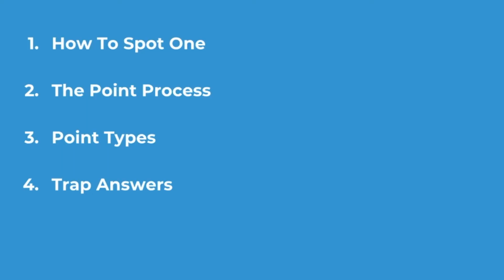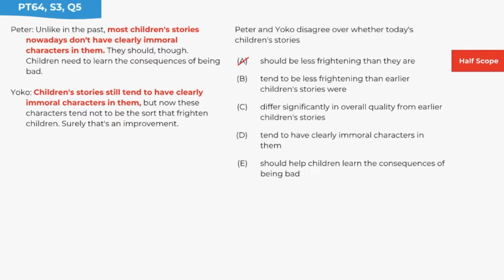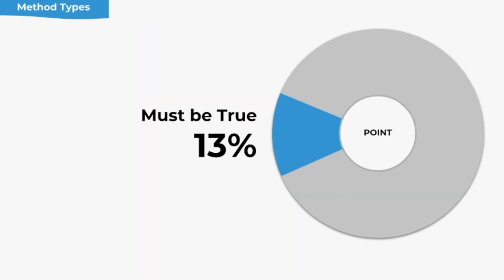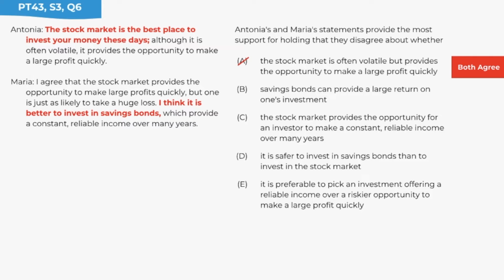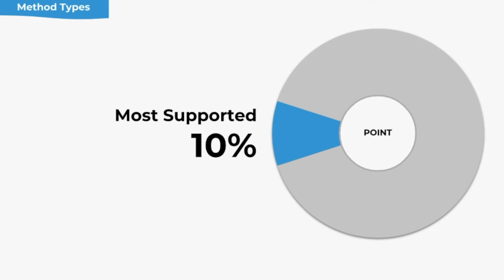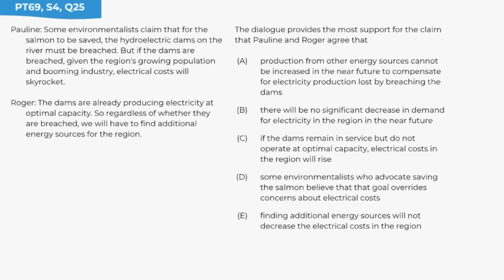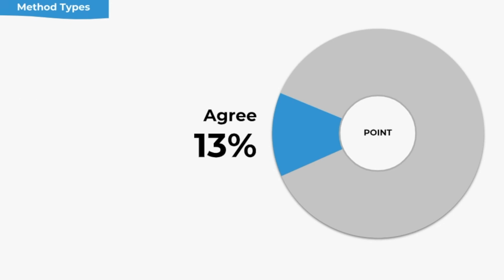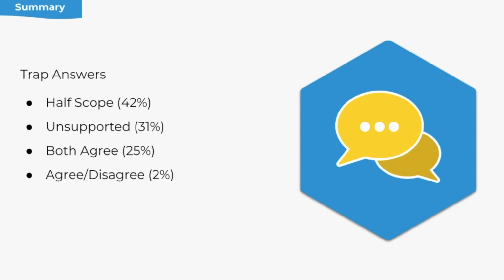Point | LSAT Logical Reasoning | lsatlab.com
Point questions can be challenging with two speakers and multiple positions to keep track of. This lesson covers the process you want to take when approaching point questions, a few different flavors of Point questions, and the Trap Answers to be on the lookout for.